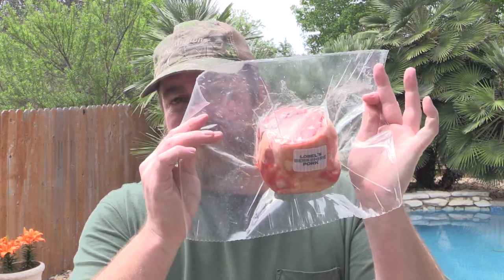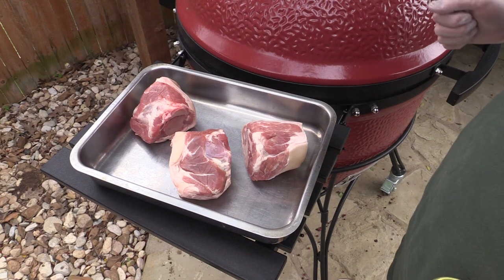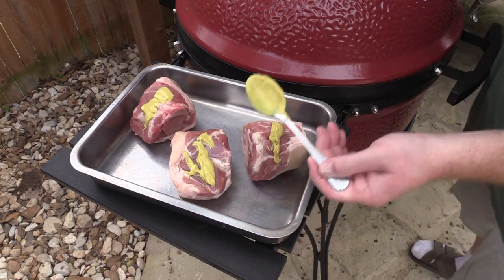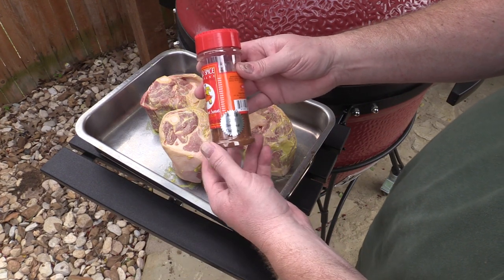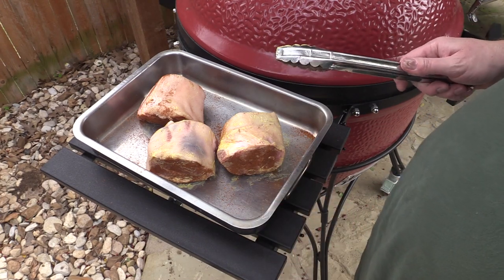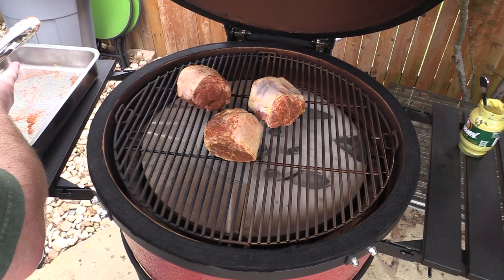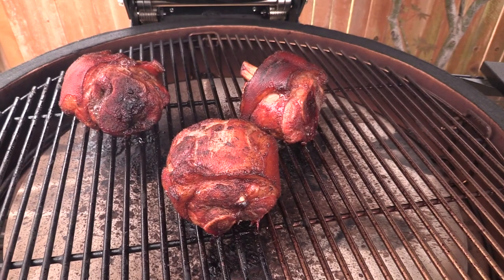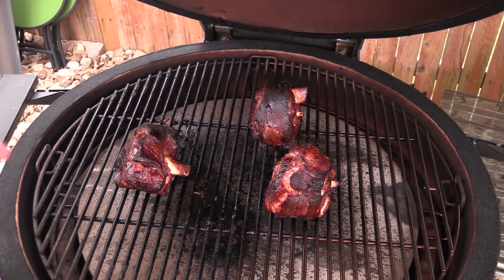Pulled Pork Tacos on Kamado Joe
Fresh Berkshire Pork shanks are smoked over Pecan wood on my Kamado Joe, then the pork is pulled and used in a delicious soft taco with Sriracha coleslaw and Pineapple Brown sugar sauce.

Canon G30 used to shoot this video: